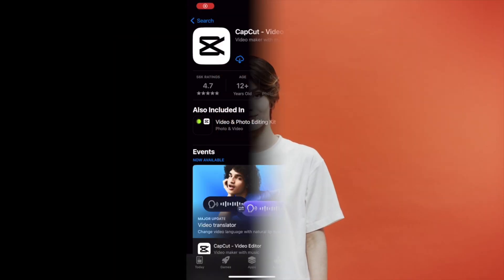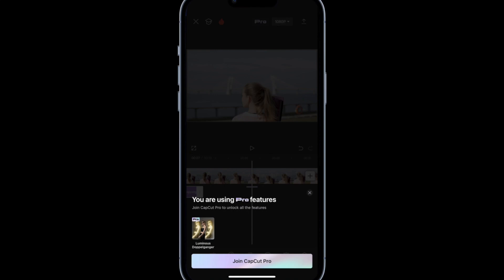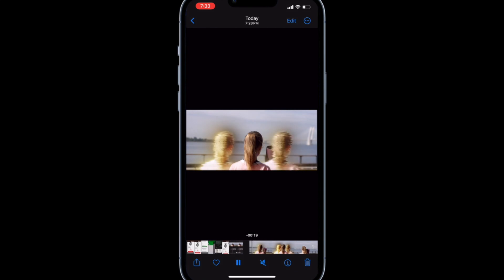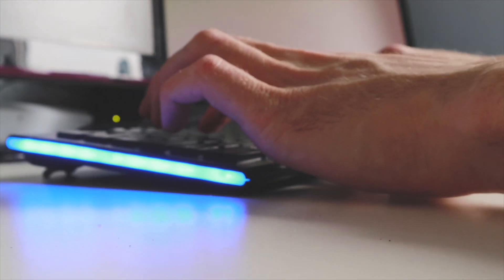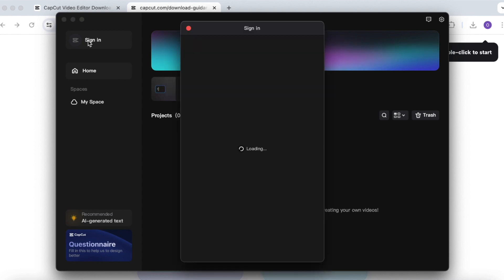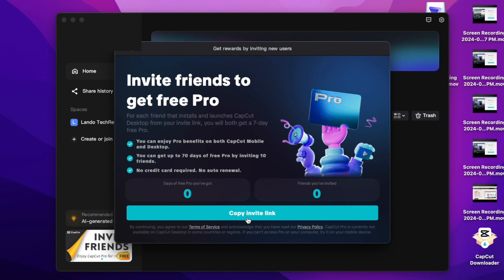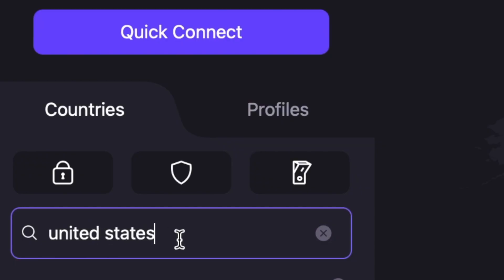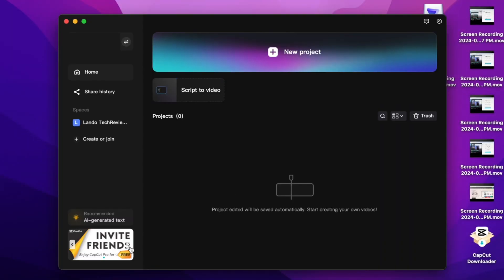How to Download CapCut Pro for Free in 2024 | CapCut PC Guide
Welcome to our latest video tutorial on how to download CapCut Pro for free in 2024! In this guide, we will show you the steps to get CapCut Pro on your PC without any cost. Learn how to download CapCut Pro for free, including the CapCut PC guide and download link. Discover the secrets to unlocking CapCut Pro on your PC with our step-by-step instructions. This tutorial covers everything from CapCut Pro PC to the download link. Watch now and start editing your videos like a pro with CapCut Pro!

0:00 - 0:05 - Intro
0:05 - 0:54 - How to get Capcut Pro Free on iPhone
0:54 - 2:06 - How to get Capcut Pro Free on PC
2:06 - 2:46 - Invite Friend Button Missing Fix
2:46 - 3:03 - Outro